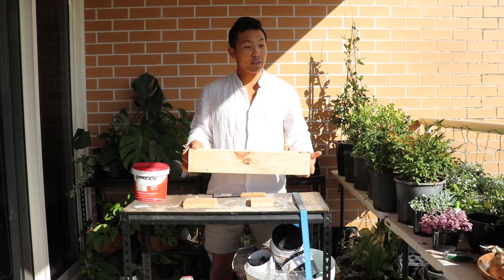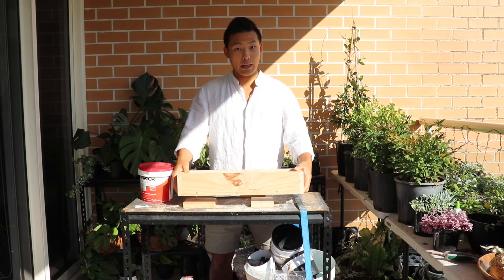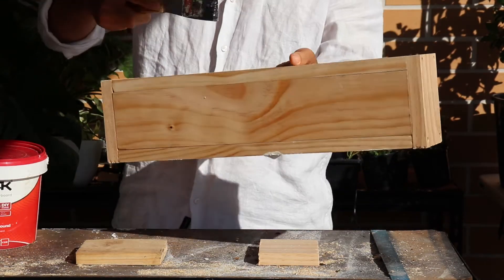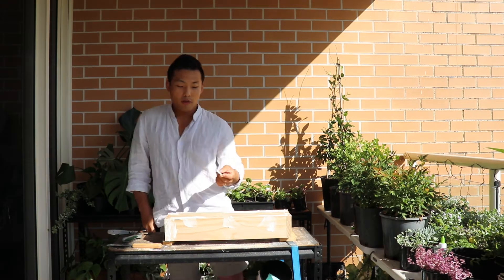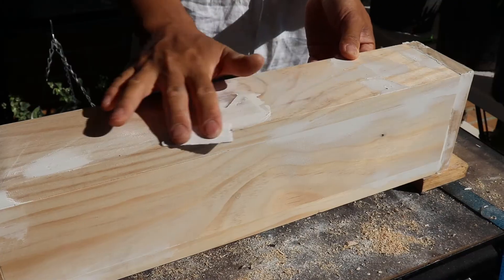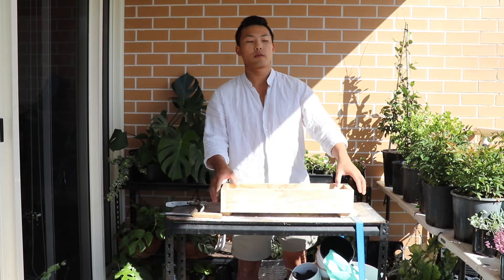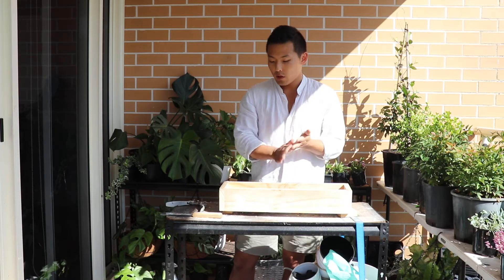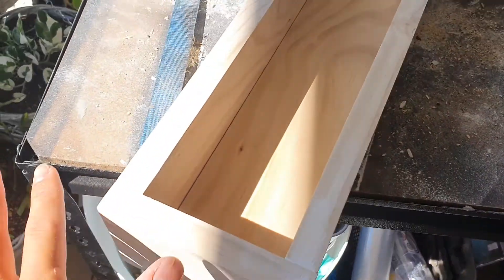How to make modern style planter box DIY | make your Wooden planter box look nicer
Hi, everyone..!
this is favourgreen

last week, I uploaded how I make Wooden box in simple steps

and continuing the work, this time I made that planter box looks more modern style with sanding, painting, coating.
hope the time video is helpful and thank you

favourgreen